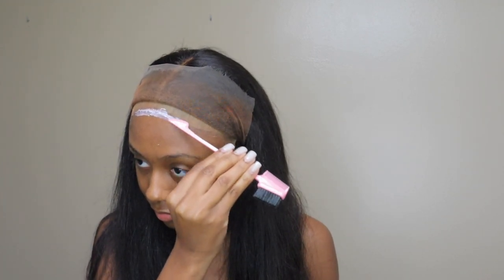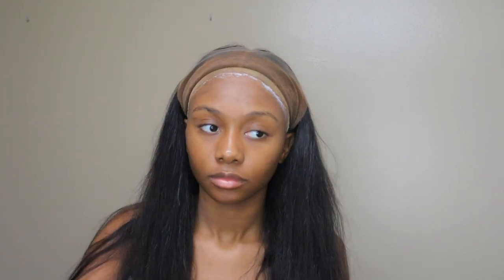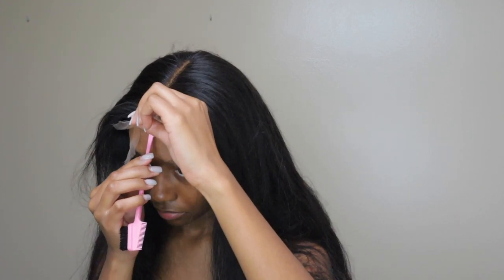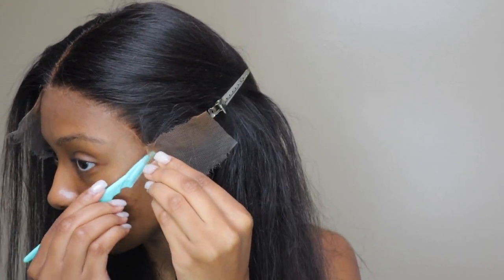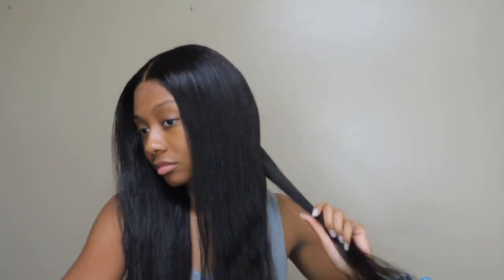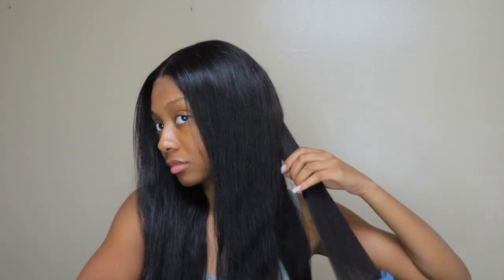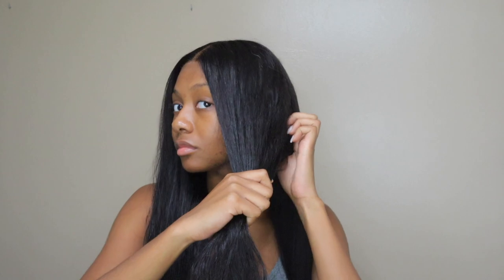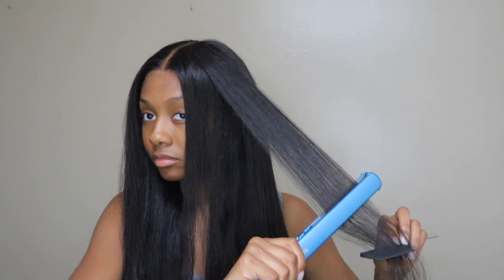WATCH ME INSTALL MY 28 INCH WIG | Ft. Beauty Forever Hair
●▬▬▬▬ ❤ BeautyForeverHair 5th Anniversary Promotion ❤ ▬▬▬▬●
The Biggest Discount Time : Begin on 7th Oct.
Unique Gifts Limited to 500 Sets during Anniversary Celebration

Hair Info :13*6 HD lace Long Straight 28 inches 180% Density